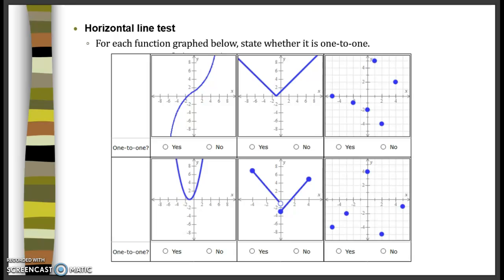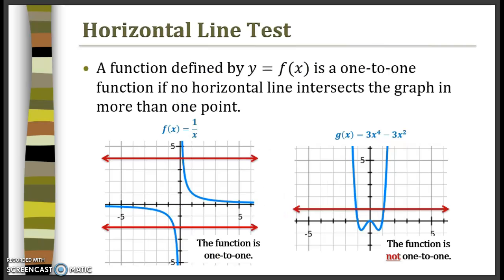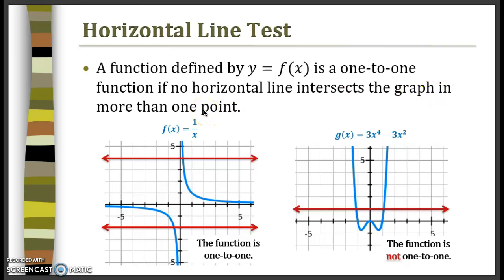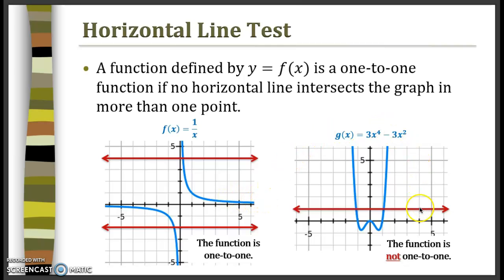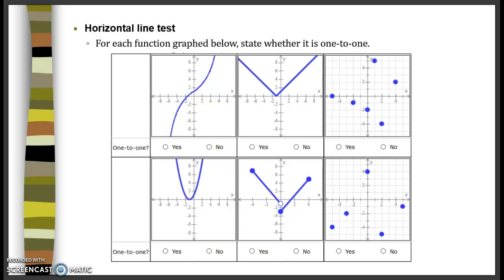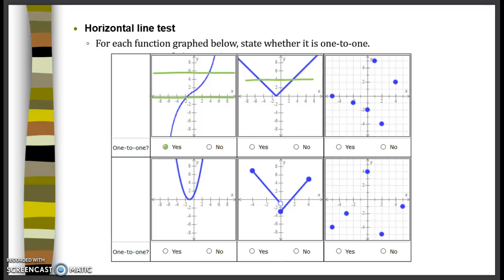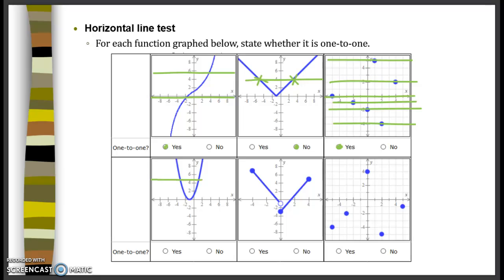Horizontal line test